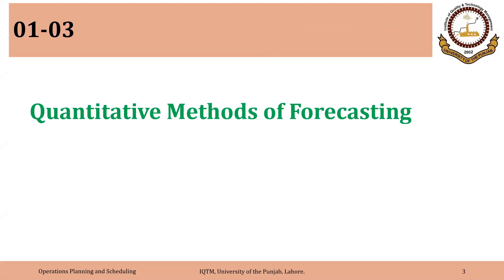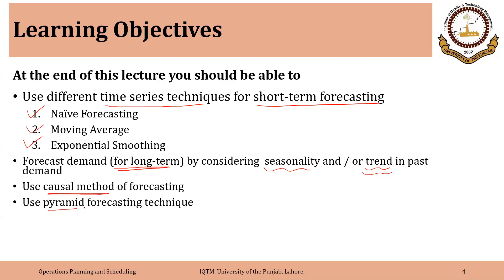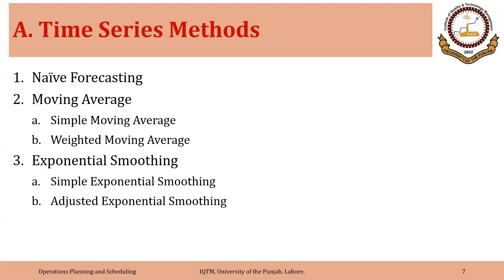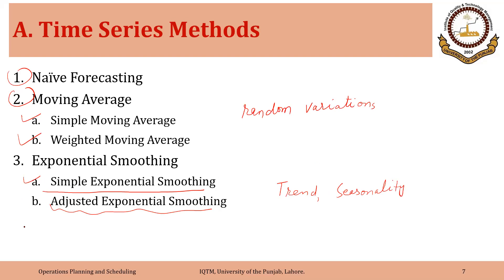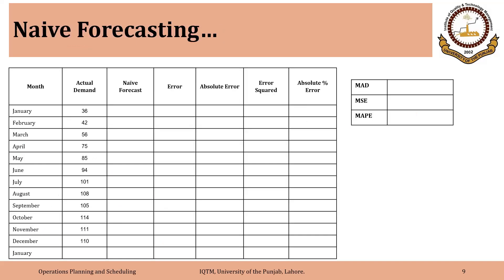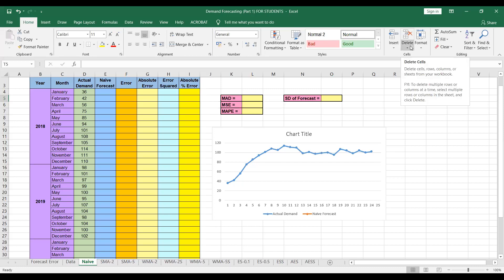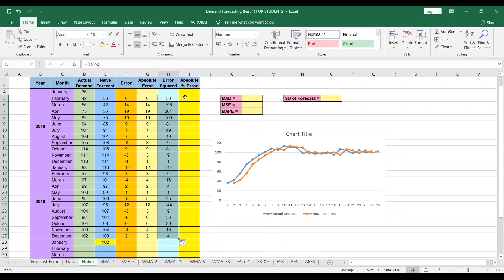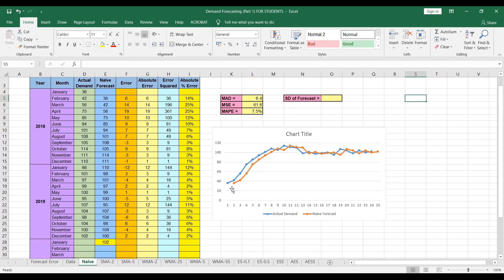01_03_P1 Naive Forecasting Using Excel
Naive forecasting using Excel